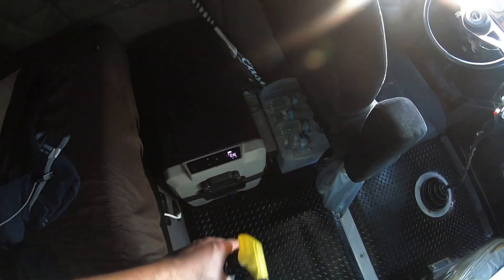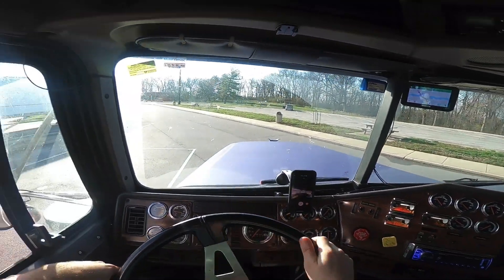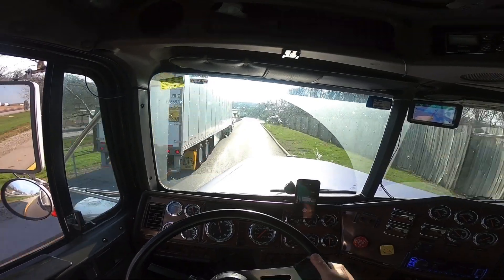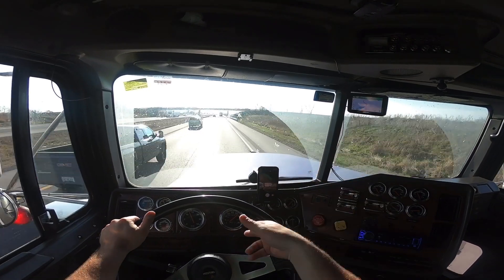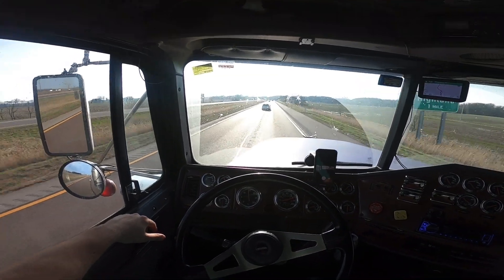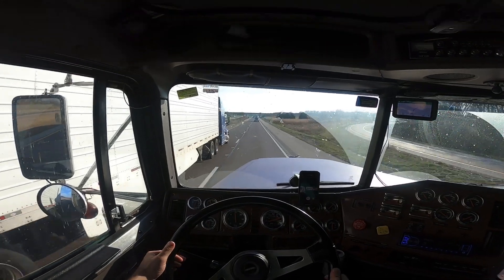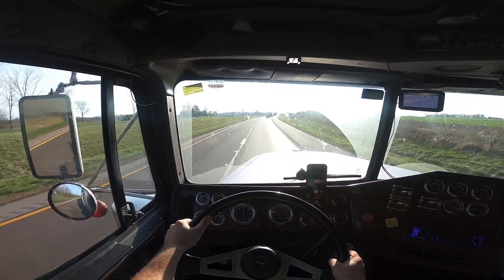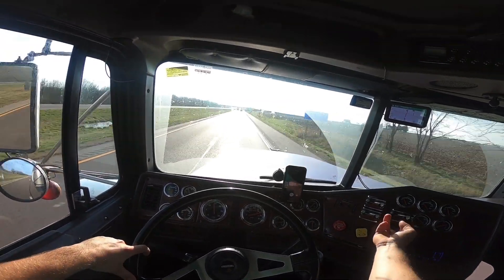Keeping your truck clean is a must! No shoes inside your house or truck